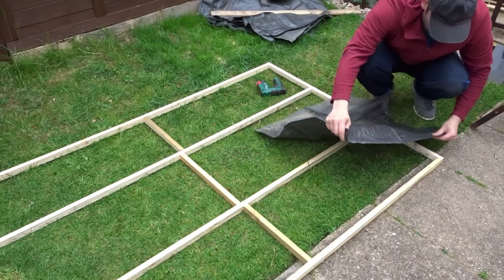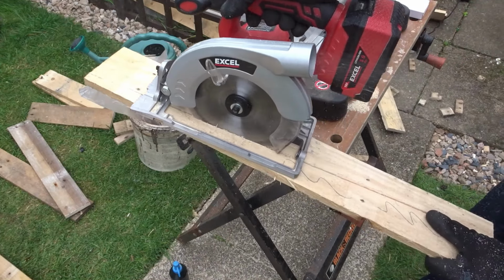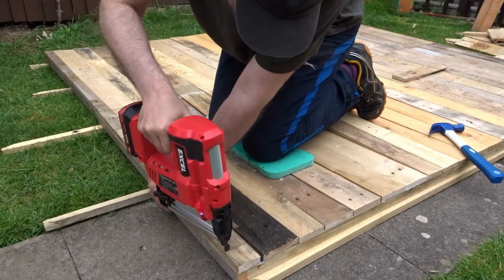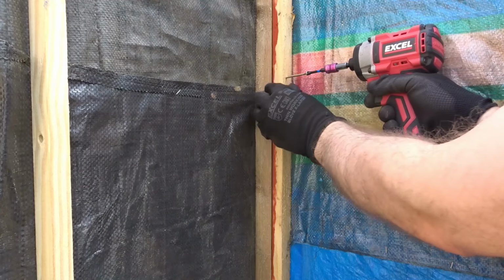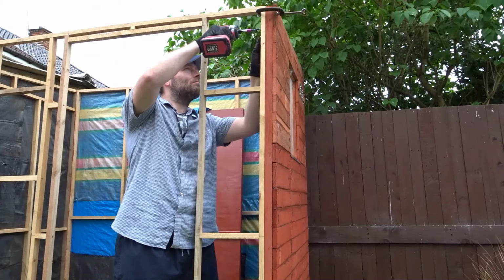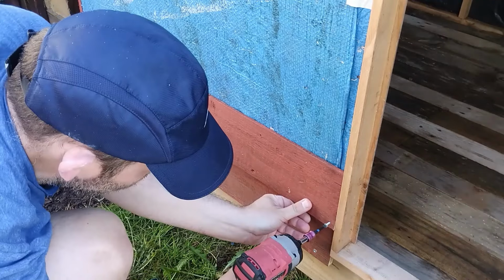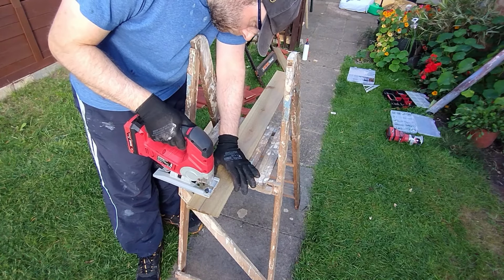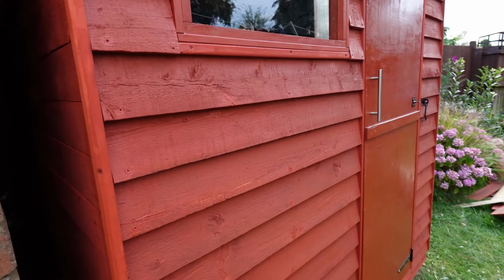DIY Scrap Wood Shed Build Part 7 - Installing & Cladding the Walls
*Links to the Tools I used in this video:

Amazon UK Link to Task 850W Mitre Saw

Amazon UK Link to Excel 18V Cordless Router

Amazon UK Link to Excel 18V Brushless Impact Driver

Amazon UK Link to Excel 18V Brushless Combi Drill

Amazon UK Link to BlueSpot (6") Aluminium Speed Square

Amazon UK Link to Excel 18V Cordless Circular Saw

Amazon UK Link to Excel 18V Cordless 2nd Fix Nailer

Amazon UK Link to Roughneck Wrecking Bar

Amazon UK Link to Evolution R185SMS-Li 185mm Sliding Mitre Saw